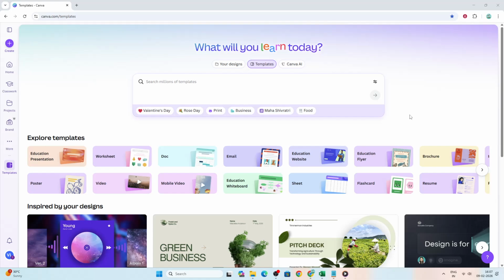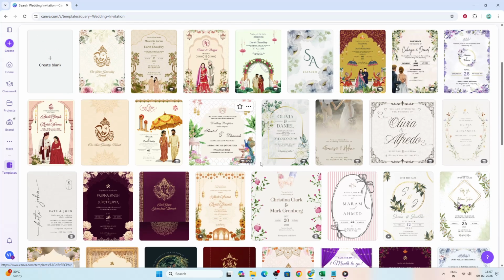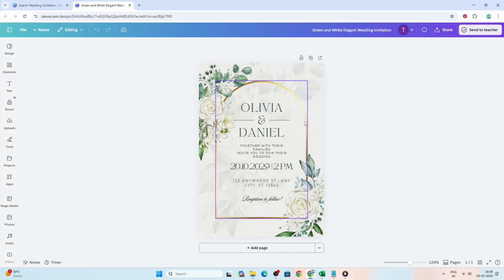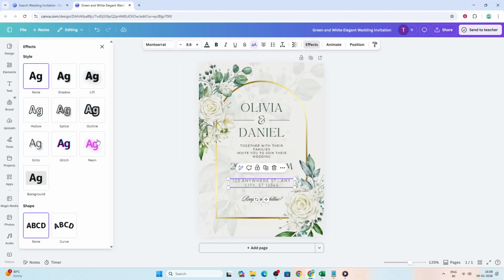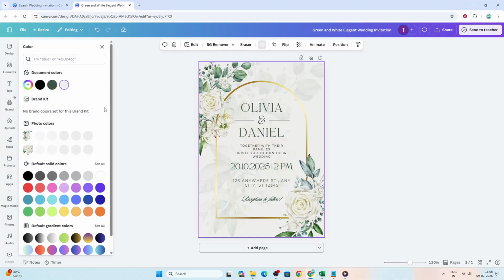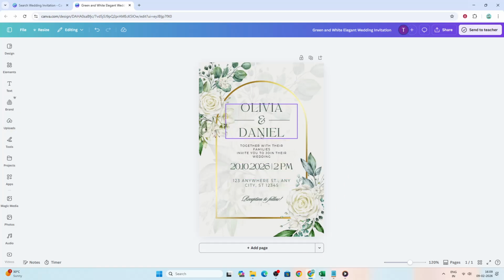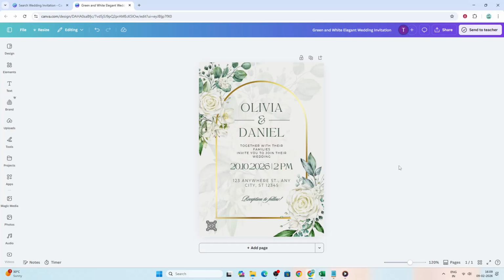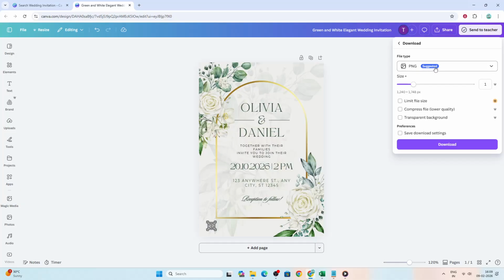How To Create Wedding Invitations On Canva (Step By Step)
Learn how to create wedding invitations on Canva with this easy step-by-step DIY tutorial. This video shows you how to use the Canva invitation maker to design personalized, elegant wedding stationery on a budget.